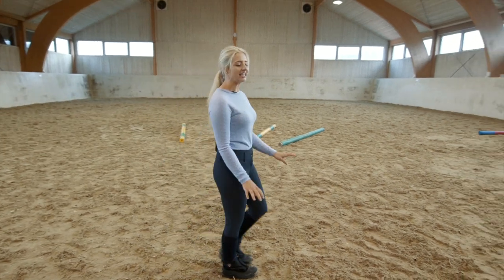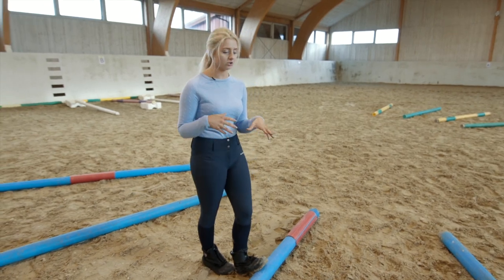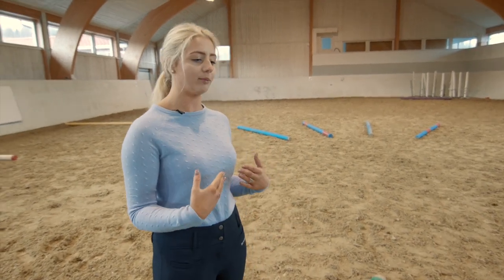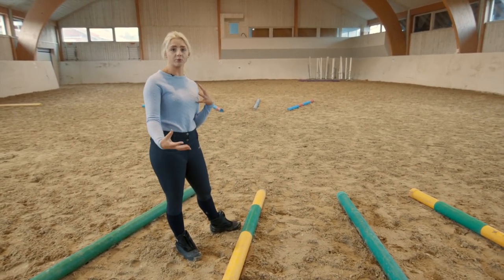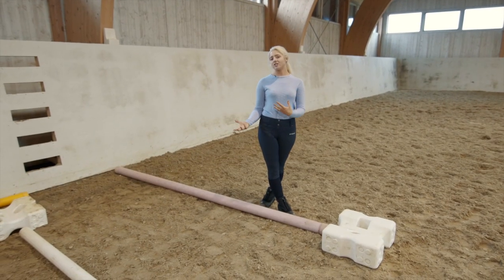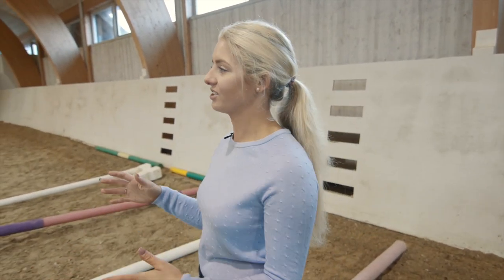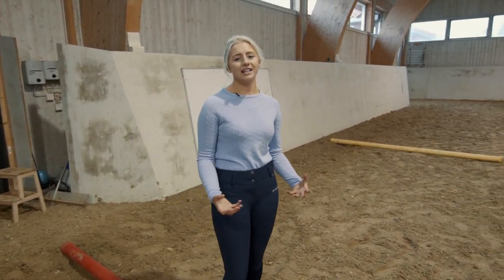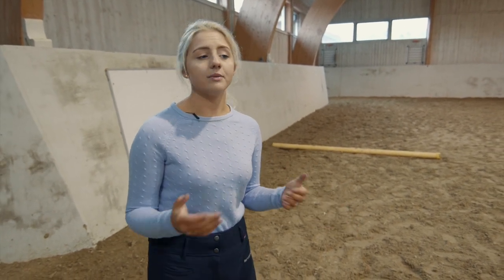Pole Work Exercise Masterclass with Chloe Loane - Part 1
This exercise is fantastic for strengthening your horses' top line, increasing flexibility and fitness. It includes a trot serpentine, cavalettis and canter poles. Part 2 shows riding this exercise, coming soon.

It is important to warm your horse up correctly on both reins before you start. Teach them, step by step, so they learn what they need to do. Always do exercises on both reins, so your horse has an even workout.

First, we have the trot serpentine; the poles are set up on two sides of a circle. Have one side slightly longer and the other slightly shorter. This helps teach your horse how to shorten and lengthen strides and the commands associated with it. It also increases suppleness and flexibility of the horses back.

Then we have the cavalettis, make sure your horse is warmed up before you try this as it uses a huge amount of hind end power. If they are inexperienced, start with only one pole raised and do it a few times, then raise one more and work up to putting them all up.

When doing so much trot work, the horse can get bored or frustrated, so it's great to have some canter poles. This mixes it up and lets the horse lengthen his stride and stretch his neck.

Make sure you adjust the exercises to suit your horse and you as a rider.

- B Vertigo Tiffany Women's Silicone Full Seat Breeches
B Vertigo Charlotte Knitted Sweater